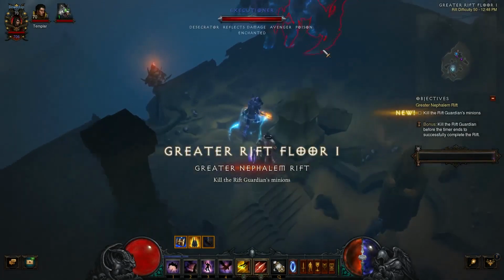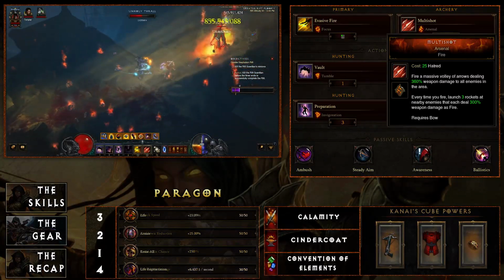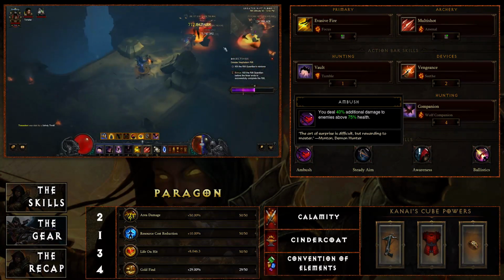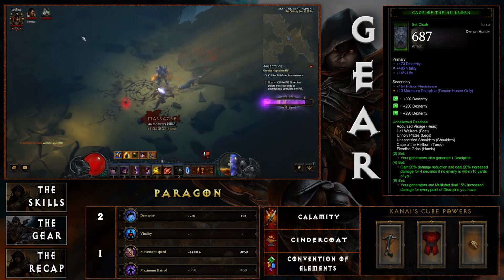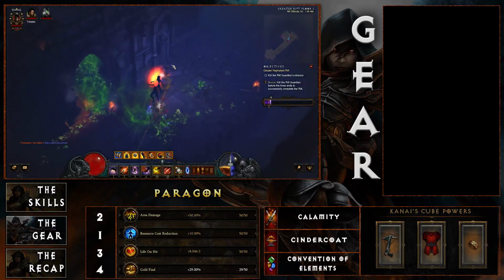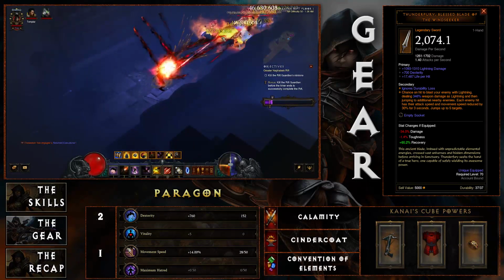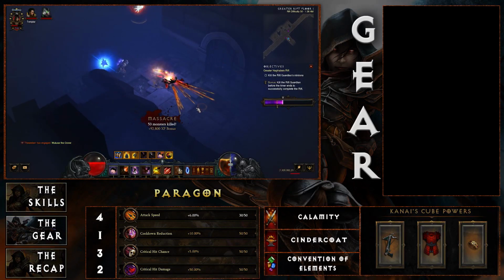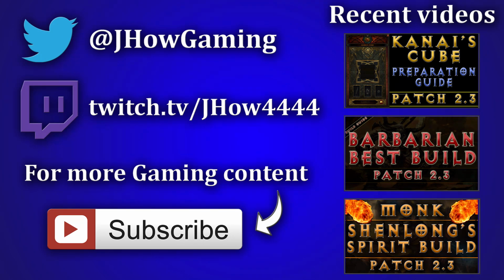Diablo 3 - Demon Hunter Best Build (Patch 2.3)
In this Diablo 3 Demon Hunter Build in Patch 2.3 I'll cover one of the best builds heading into Season 4 and non-season. With Kanai's Cube in Patch 2.3 there are now several builds to use. Making use of the Unhallowed Essence build in 2.3 has now brought it on par, if not better, than the Natalya's build. This build can be made to be more defensive or offensive depending on your playstyle. The gameplay feels a bit more like a traditional Demon Hunter with a stand back and shoot style.

Looking for other Class Builds, Guides, and Gameplay? Find them for your Barbarian, Crusader, Demon Hunter, Monk, Witch Doctor, or Wizard